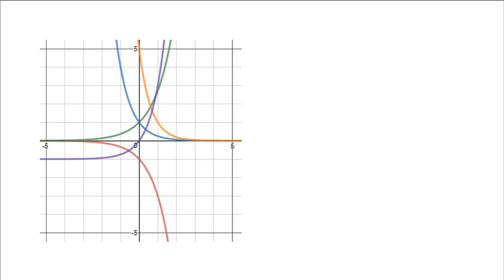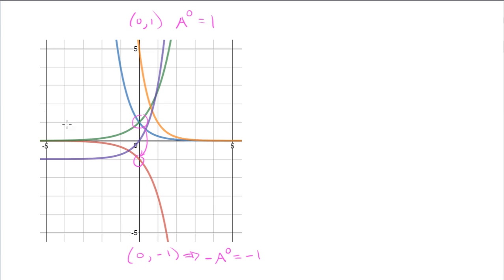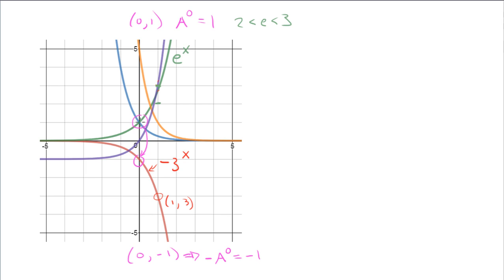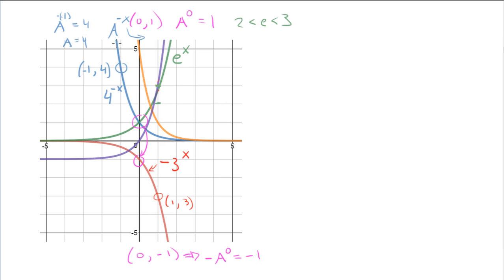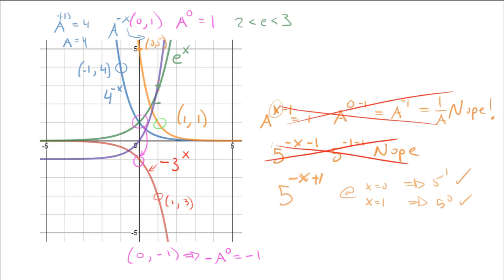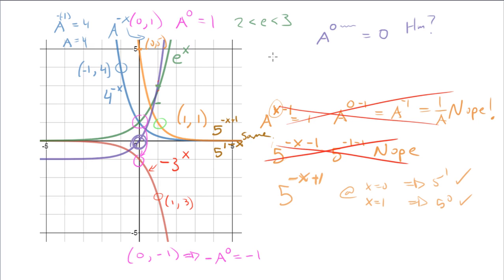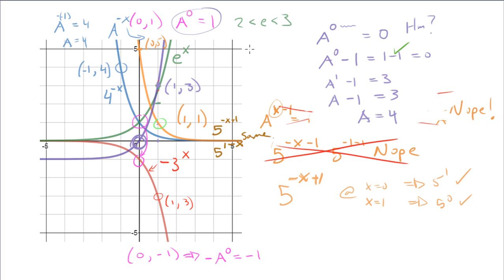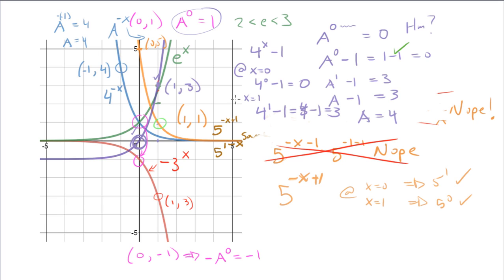M 121 S4.1 - Identifying Exponentials